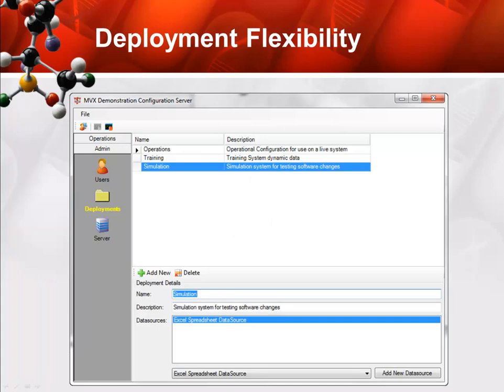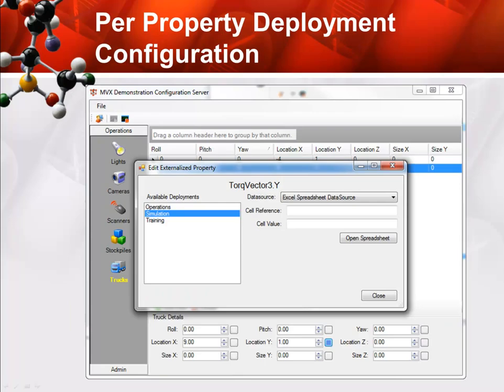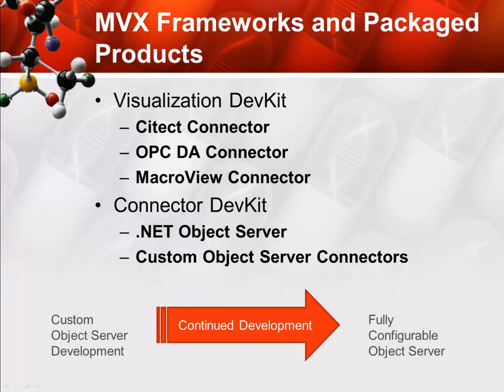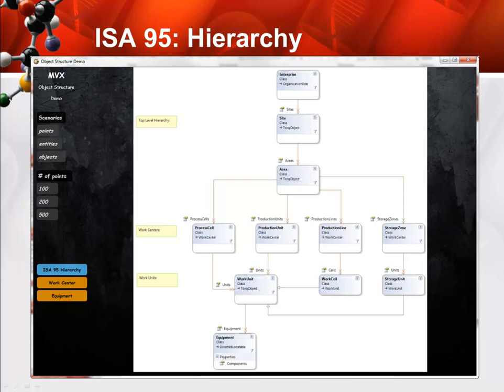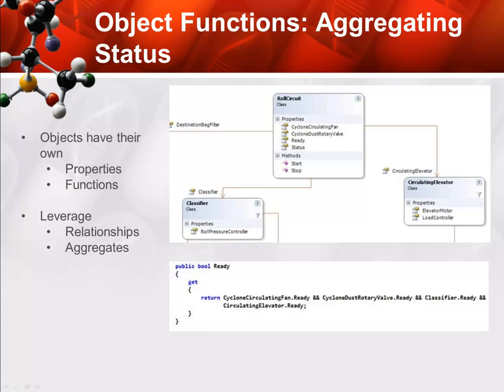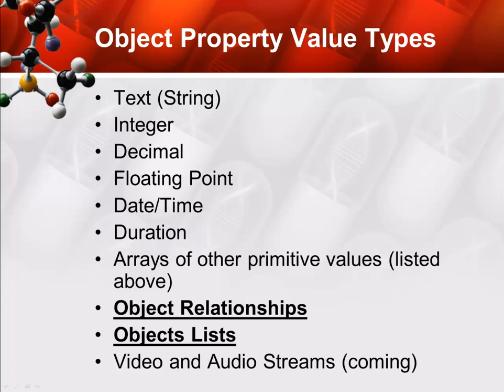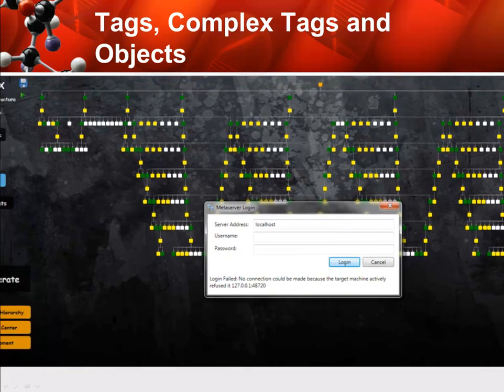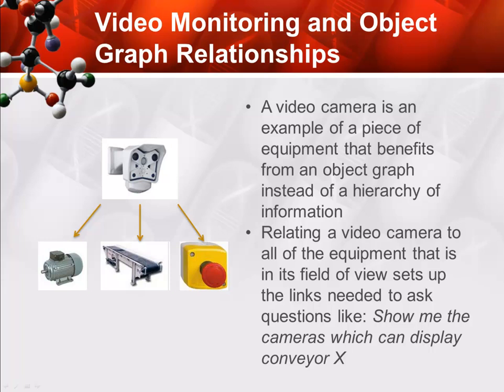MVX Object Server - Part 2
A run through of development work and concepts involved in the MVX Object Server. This is server side code that interacts with a 3D client functionality for displaying industrial automation data.